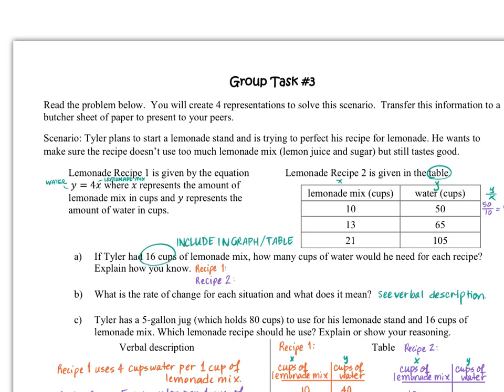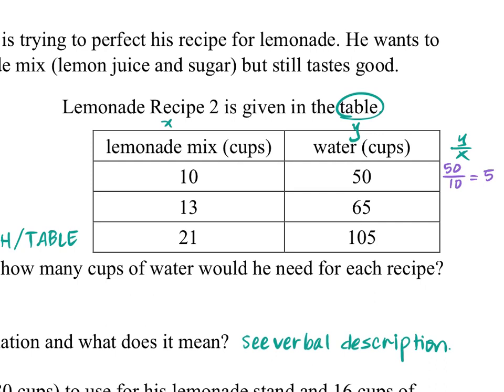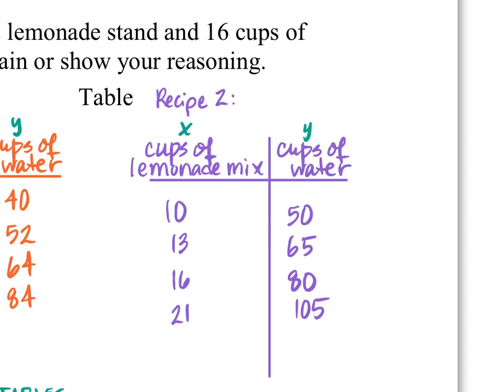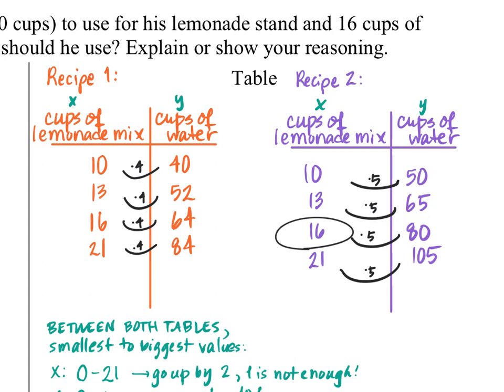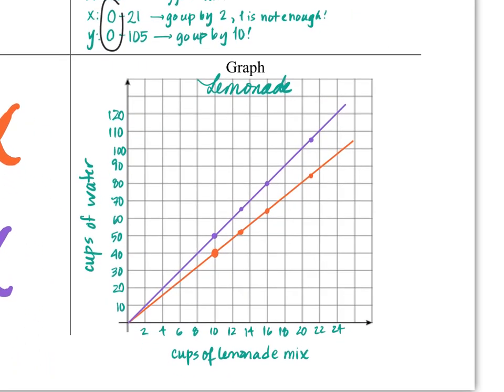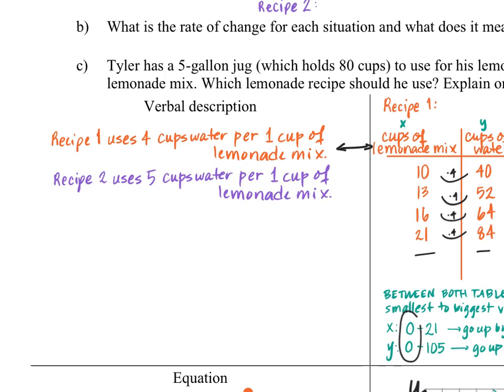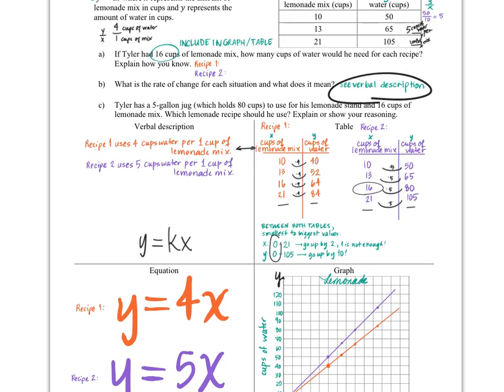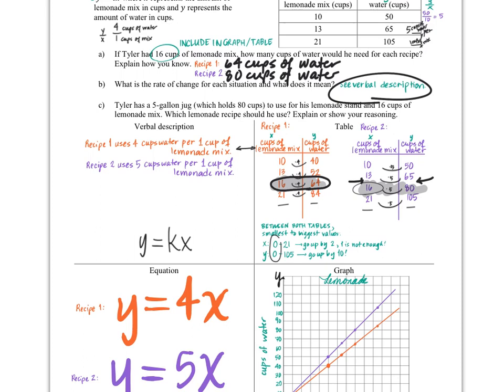Unit 3 Lesson 4 Example 3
Describes 4 different representations for two different lemonade recipes.